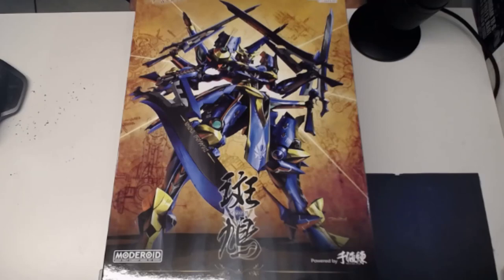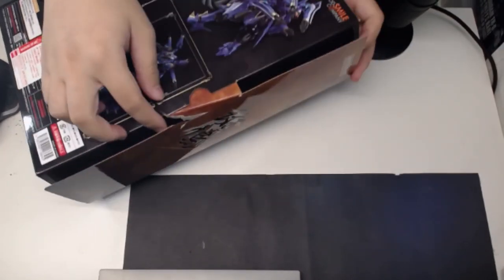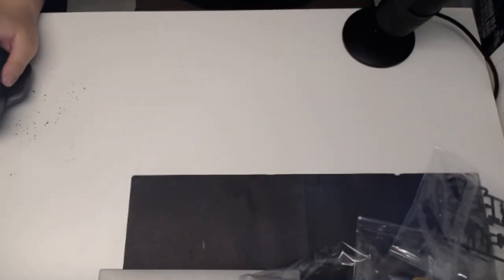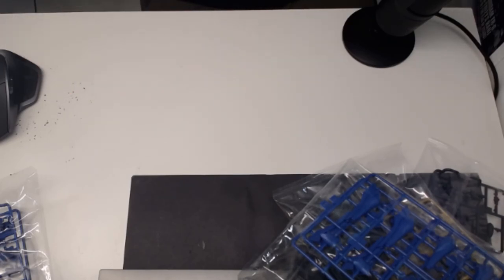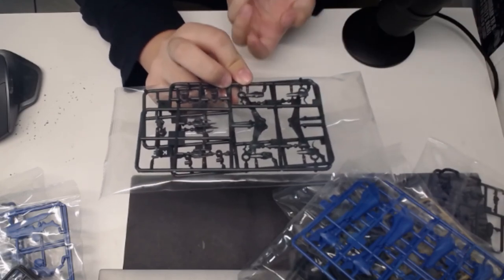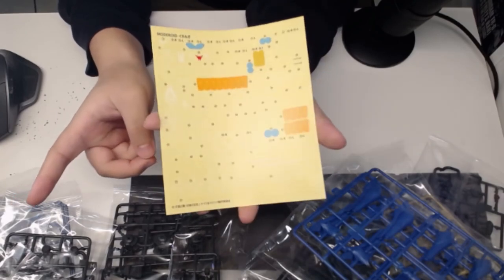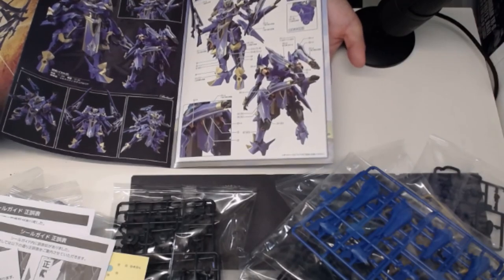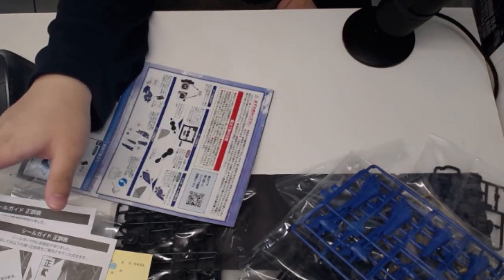Moderoid Ikaruga Unbox